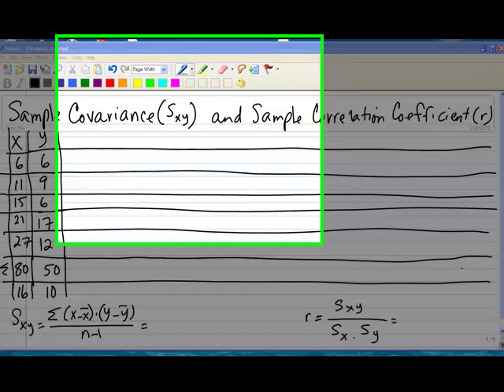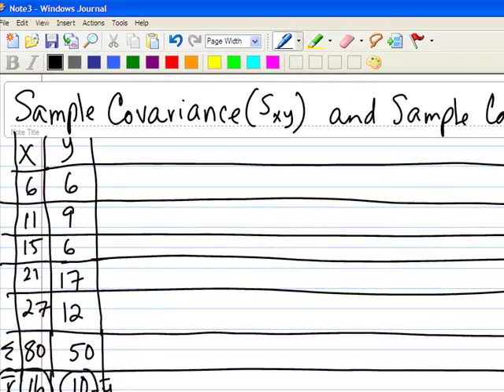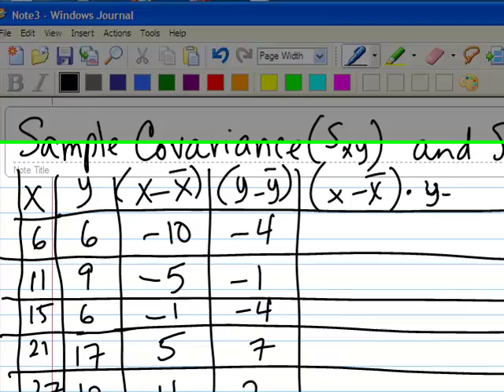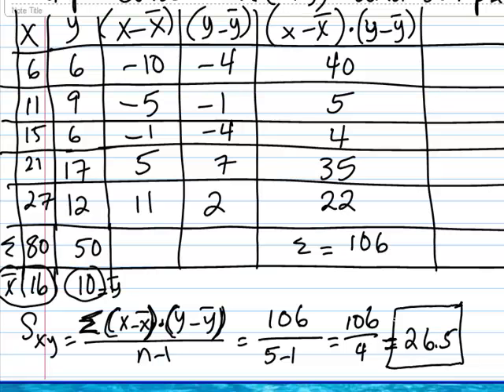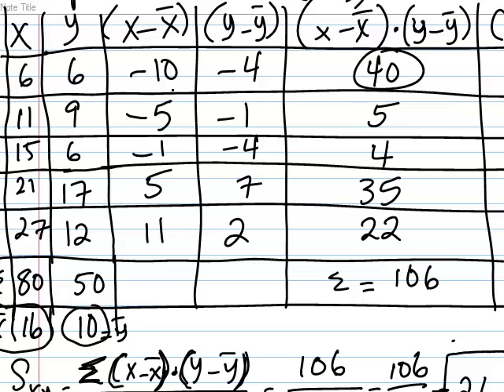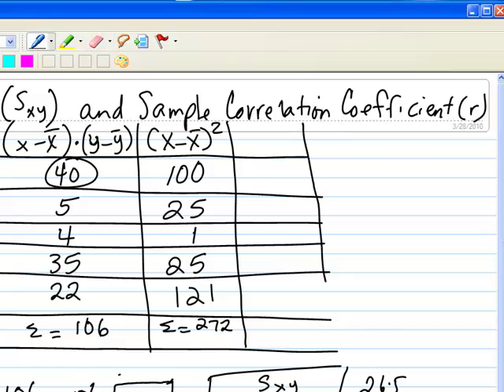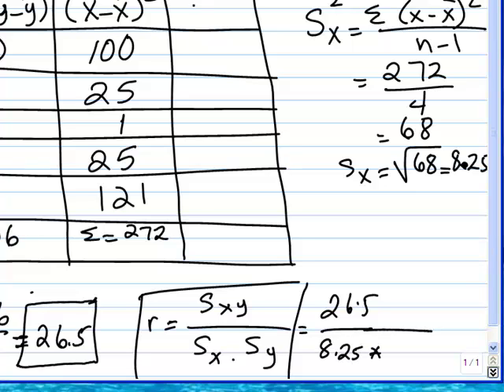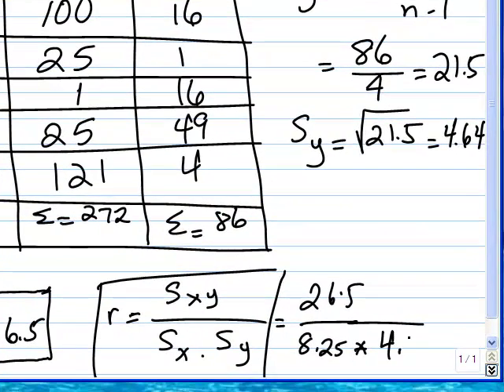sample covariance and correlation.mp4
Alternate method (equation) to compute correlation coefficient, r.